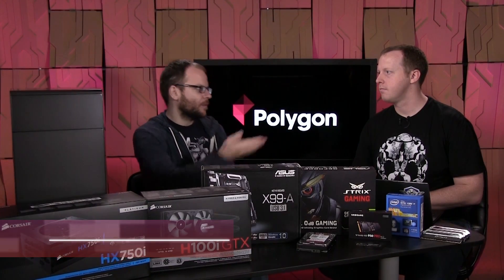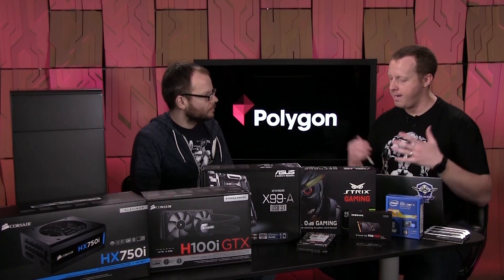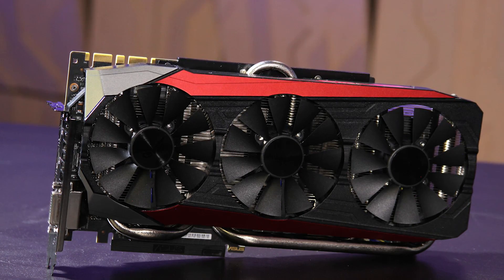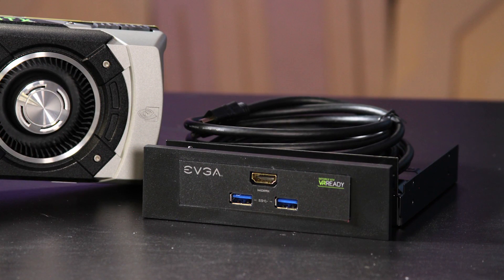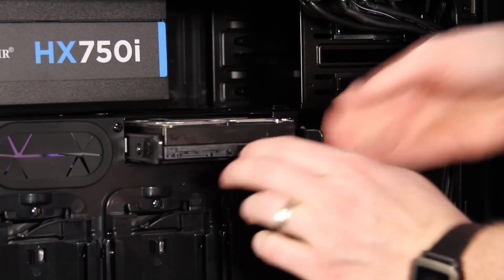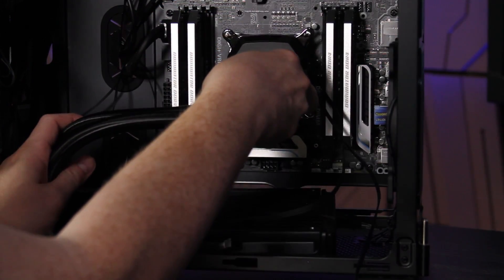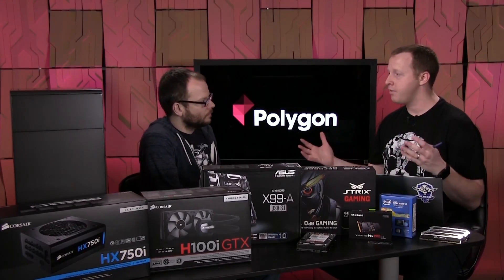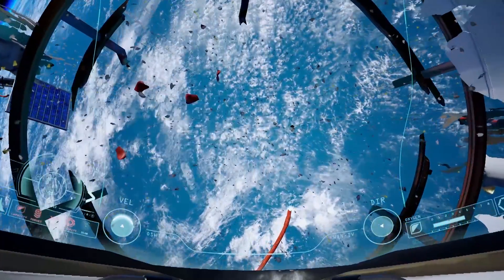How to Build the Best Possible High-End Virtual Reality Gaming PC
PC Perspective's Ryan Shrout joins us to show us how to build an ultra-high-end, future-proof (but still somewhat budget-concious) VR gaming PC — with a 6-core Intel i7 CPU, a GTX 980Ti, and 16GB of RAM.